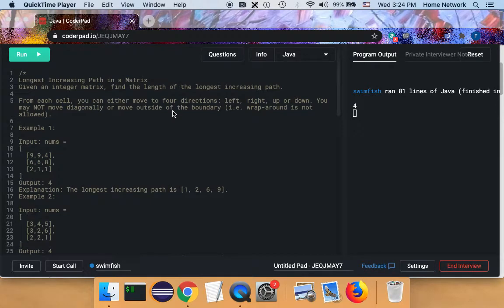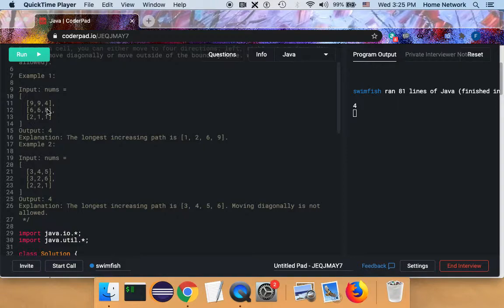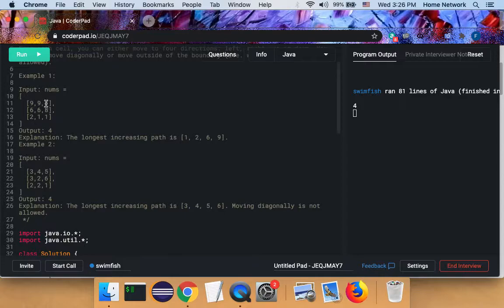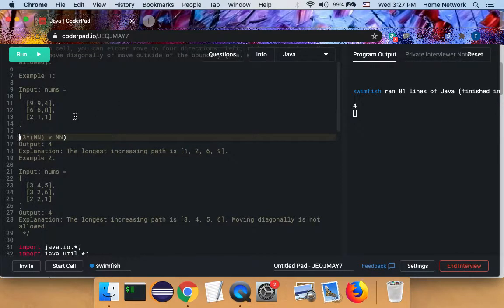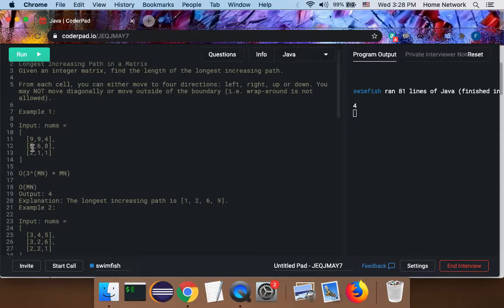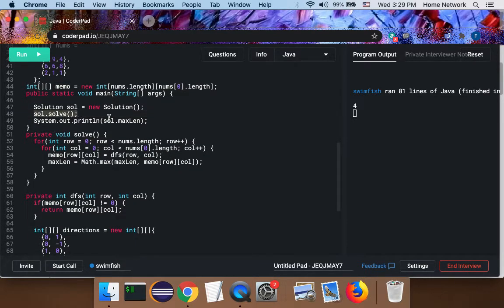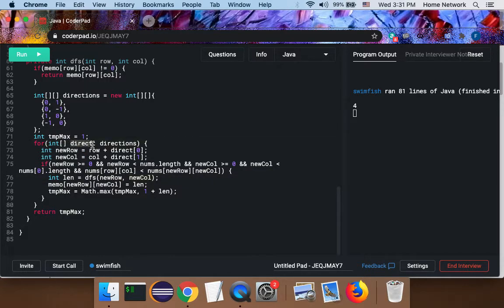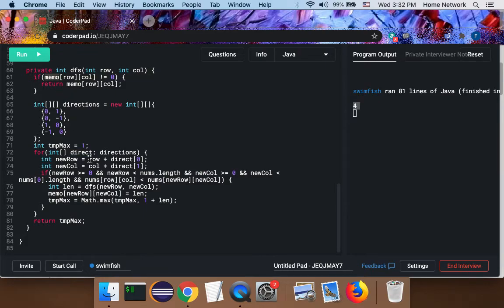Longest Increasing Path in a Matrix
Given an integer matrix, find the length of the longest increasing path.

From each cell, you can either move to four directions: left, right, up or down. You may NOT move diagonally or move outside of the boundary (i.e. wrap-around is not allowed).